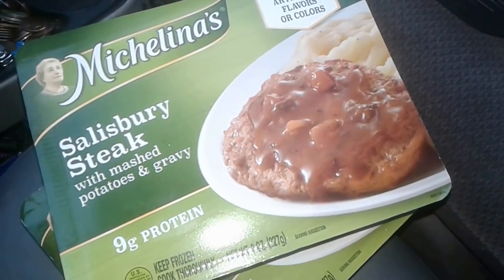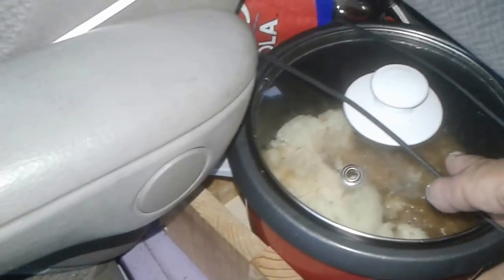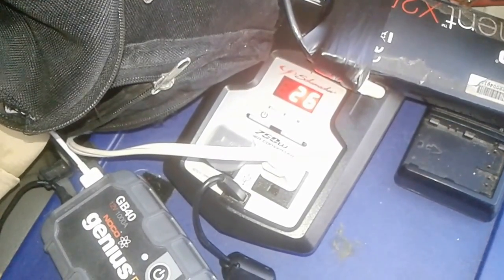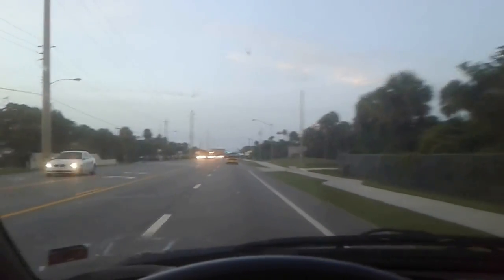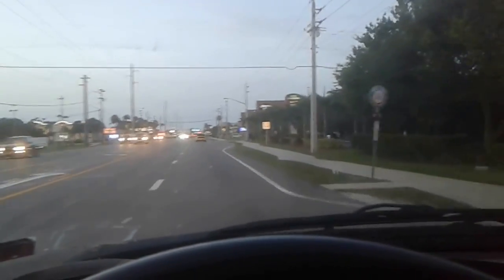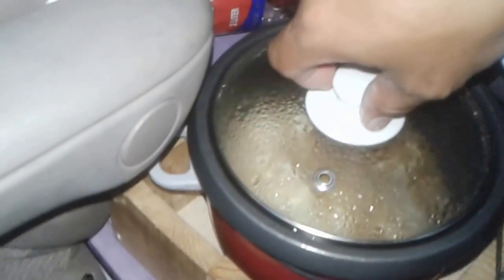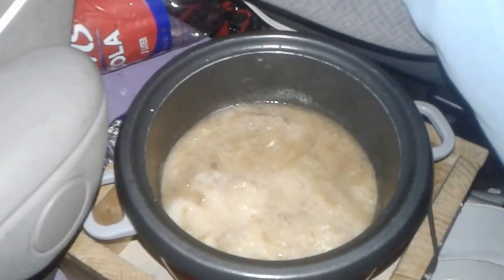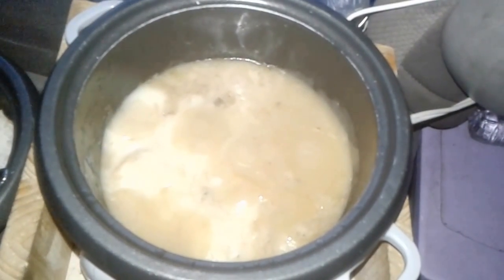Van Life - How To Cook A Gross-Looking Schlop Meal (V773) Living In A Van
Van Life - How To Cook A Gross-Looking Schlop Meal - Sometimes the food that is cooked in the van doesn't look so appetizing.  In those cases, it helps to be really  hungry.  lol